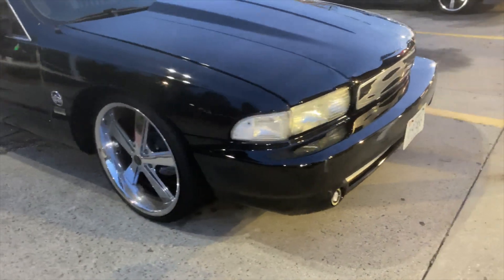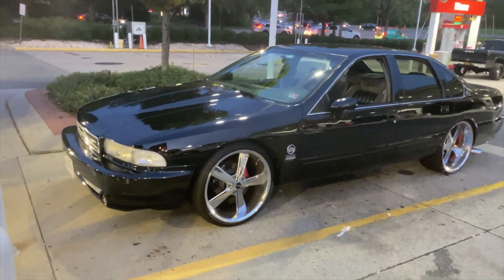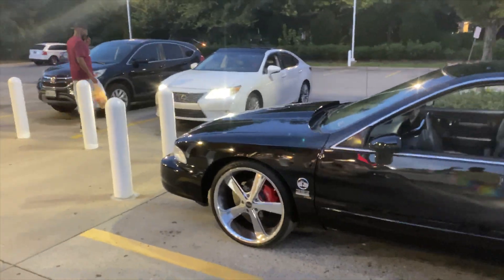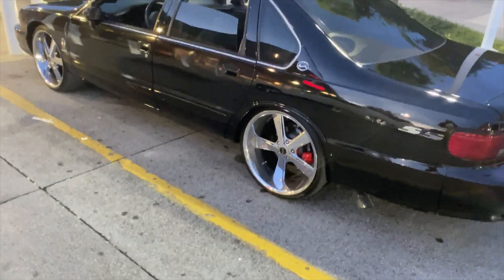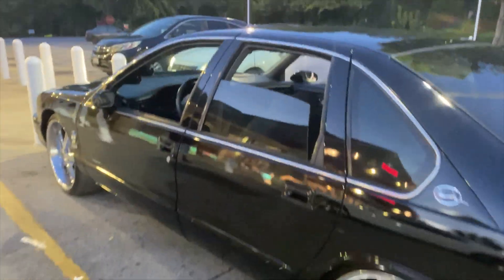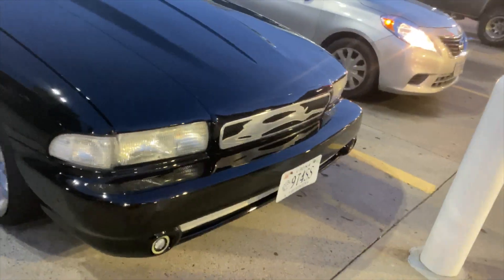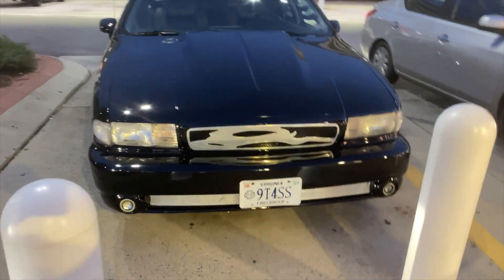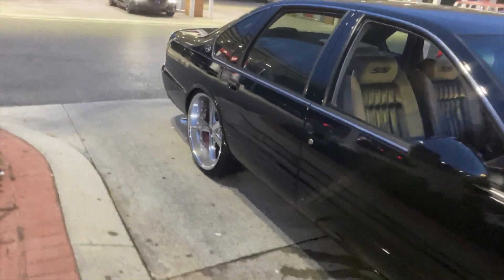Impala SS with 383 stroker motor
1994 Chevy Impala on 22s with nice details with a 383 stroker.